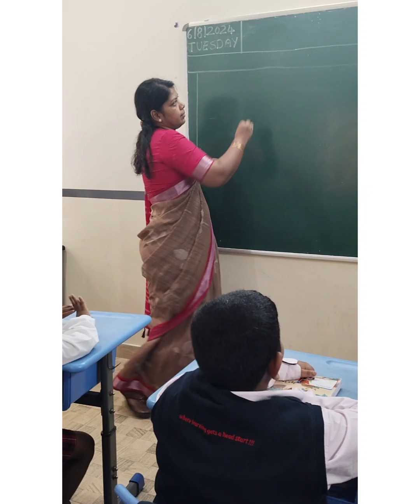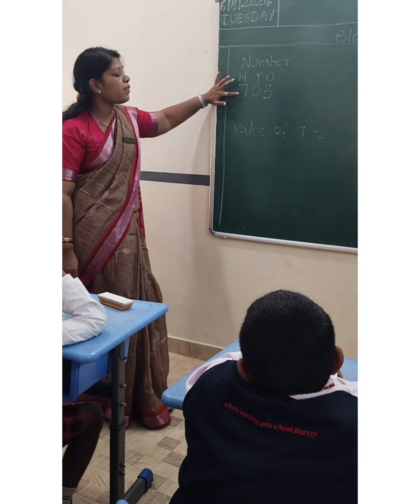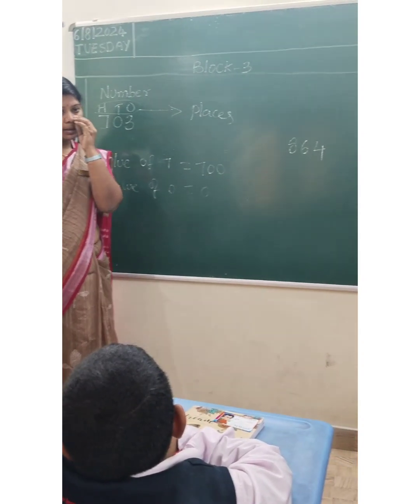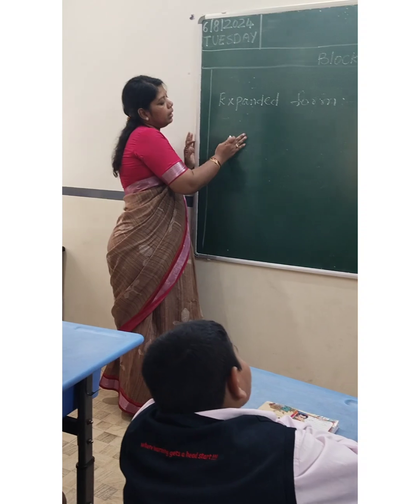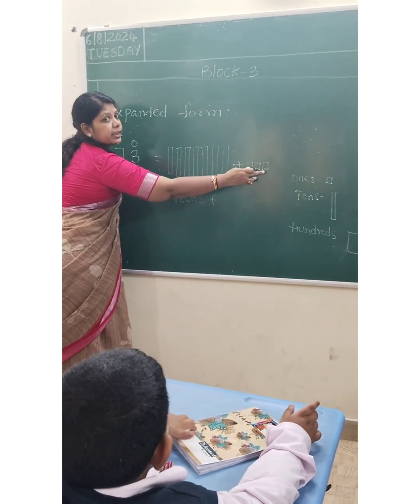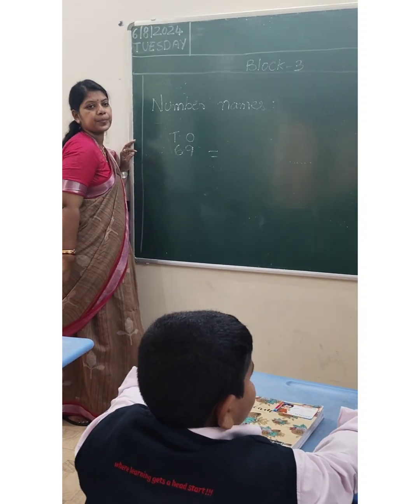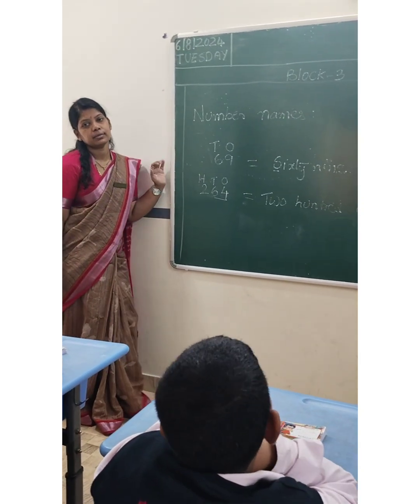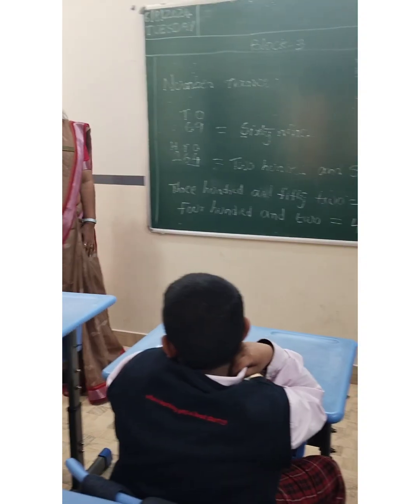GRADE: II, Subject: Maths, Block: 3, Block Name: Hundreds,Tens and Ones.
GRADE : II

Subject : Maths

Block : 3

Block Name : Hundreds,Tens and Ones